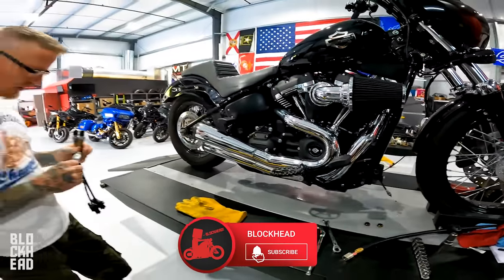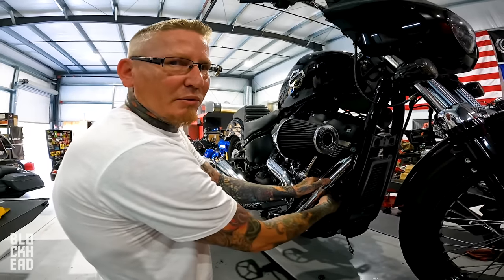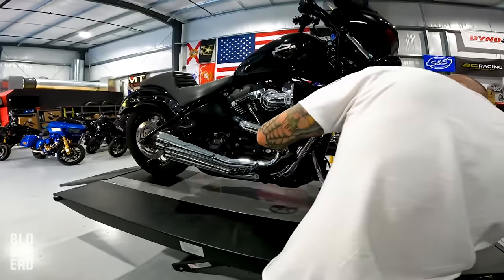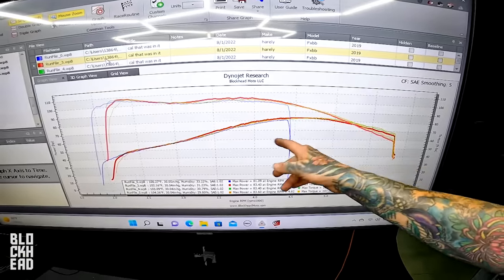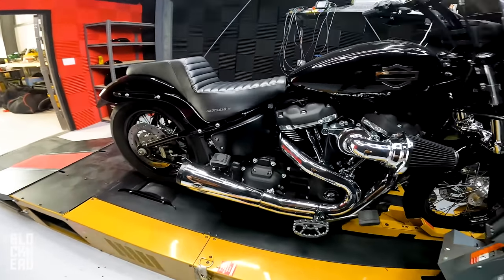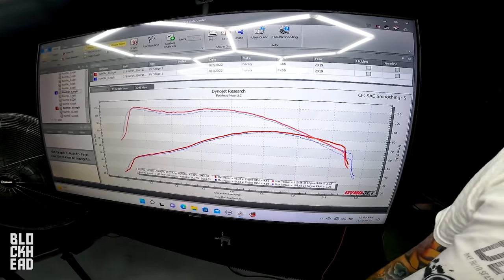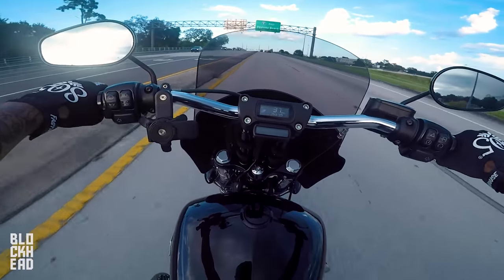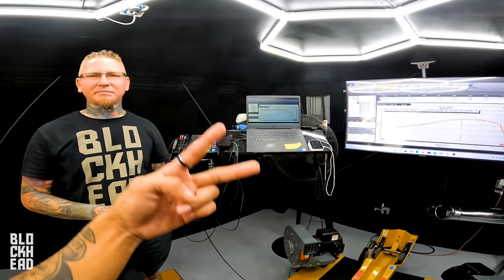Does a Harley-Davidson Stage 1 NEED to be Tuned? (We SHOW You!)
Does a Harley-Davidson Stage 1 NEED to be tuned? We get asked this pretty often! In this video, we go over multiple tuning options from running a stock tune with an air cleaner and exhaust to dyno tuned, showing you all the results after each step, to answer this question!

❱ BIKES:
2013 Harley-Davidson Iron 883 (The OG)
2020 Harley-Davidson Low Rider S 131 (Goldzilla)
2021 Yamaha MT-09 SP
2010 Honda CBR600RR
2018 Honda Grom x2
2017 Harley-Davidson Dyna Low Rider S (Blue Hellephant)
2021 Harley-Davidson Sportster S

2005 Sucker Punch Sally Custom Bobber

❱ VEHICLES:
1978 Pontiac Firebird Trans Am 6.6L V8
2013 Ford Raptor 6.2L V8 (Gen 1)